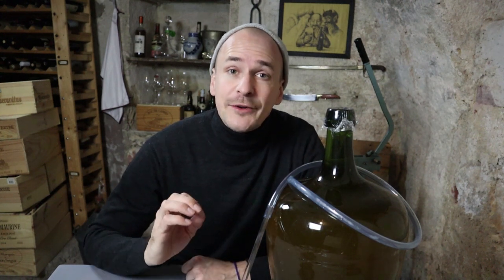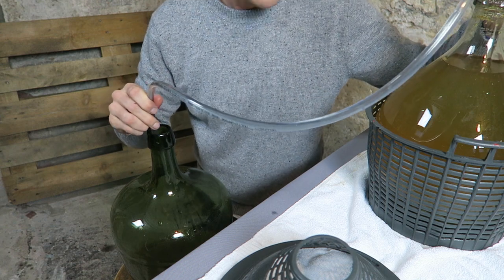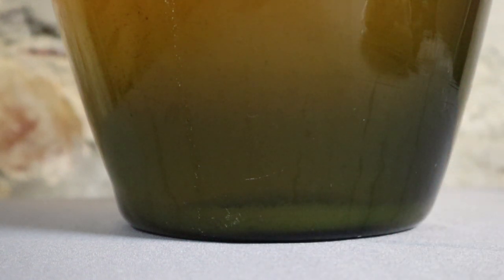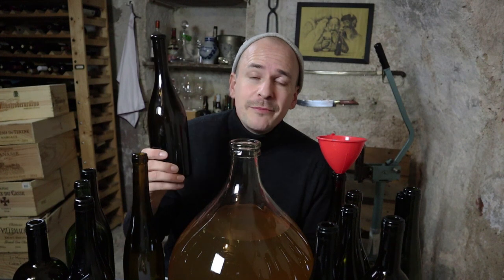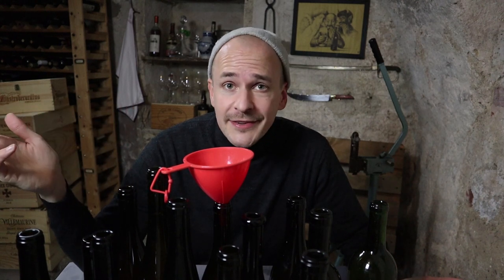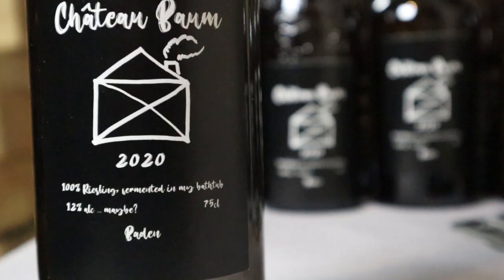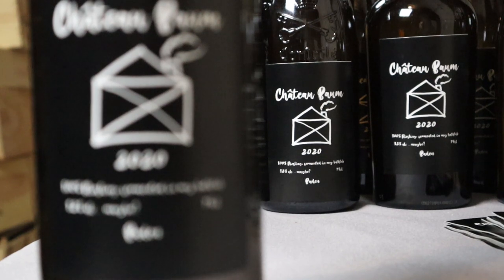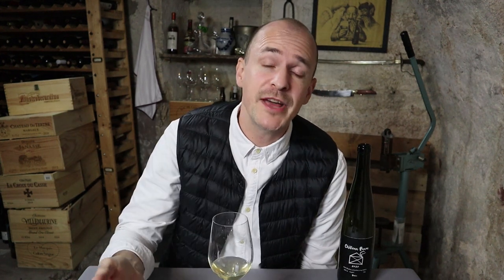HOMEMADE WINE pt 2 - THE WINE EXPERIENCE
This is the second part of my step by step process on how to make white wine. I am racking and bottling my own Riesling wine from grapes.